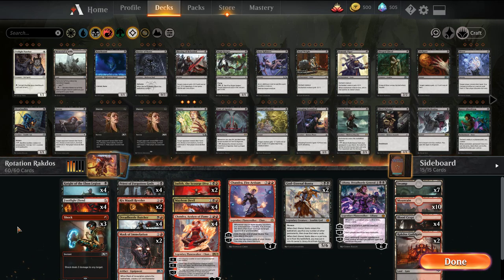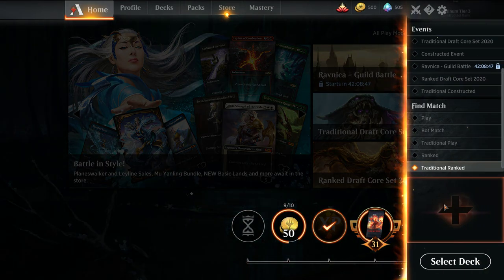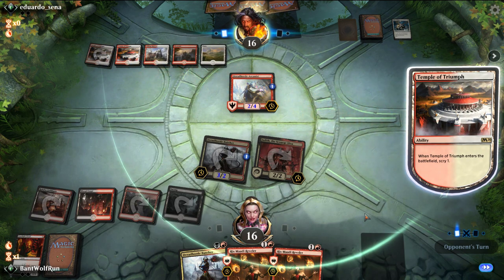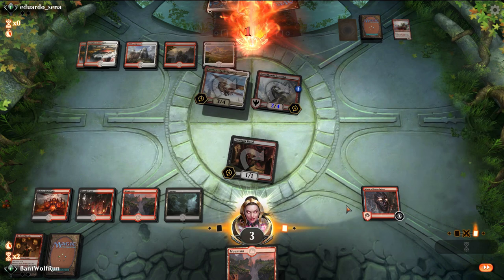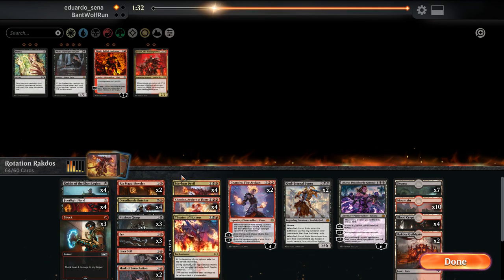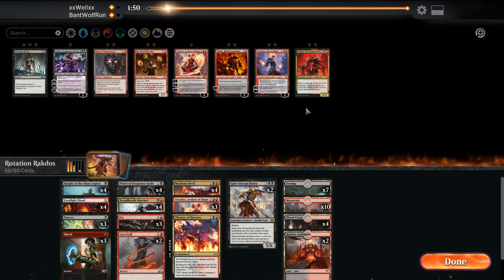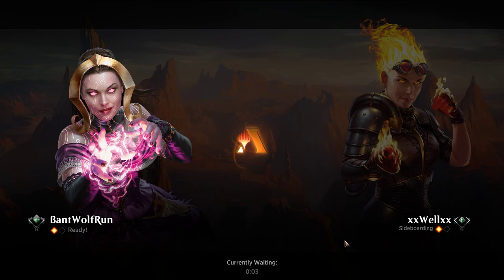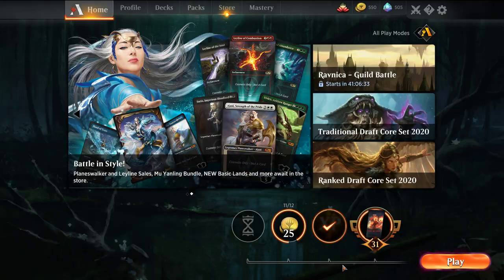Rotation Proof - Rakdos Aristocrats - MTG Arena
Continuing the series where all the decks will be rotation proof, containing only cards that will survive rotation. This way you have no worry about spending wildcards on stuff that will only hang around for the next month and a bit.

4 Blood Crypt (RNA) 245
4 Chandra, Acolyte of Flame (M20) 126
2 Rakdos Guildgate (RNA) 255
4 Dreadhorde Butcher (WAR) 194
1 Theater of Horrors (RNA) 213
4 Footlight Fiend (RNA) 216
2 God-Eternal Bontu (WAR) 92
4 Knight of the Ebon Legion (M20) 105
3 Shock (M19) 156
2 Mask of Immolation (M20) 151
4 Mayhem Devil (WAR) 204
10 Mountain (XLN) 272
4 Priest of Forgotten Gods (RNA) 83
2 Rix Maadi Reveler (RNA) 109
7 Swamp (XLN) 268
2 Judith, the Scourge Diva (RNA) 185
1 Liliana, Dreadhorde General (WAR) 97

2 Chandra, Fire Artisan (WAR) 119
3 Duress (M19) 94
2 Lava Coil (GRN) 108
3 Fry (M20) 140
3 Noxious Grasp (M20) 110
2 Tibalt, Rakish Instigator (WAR) 146